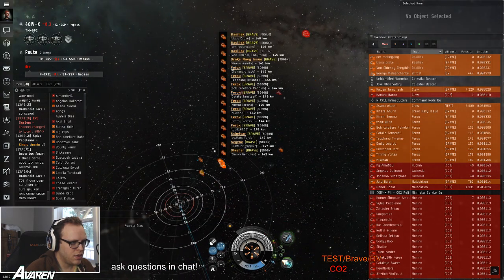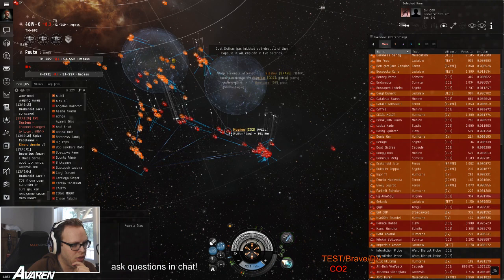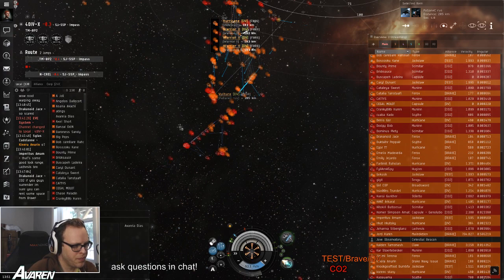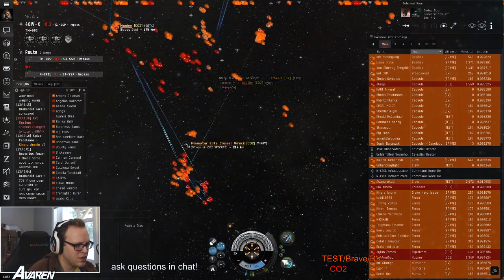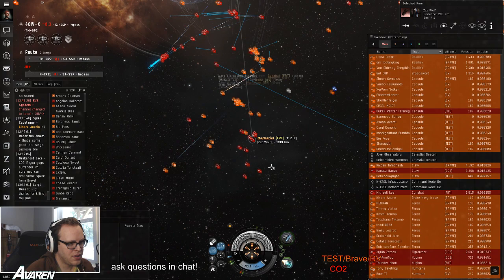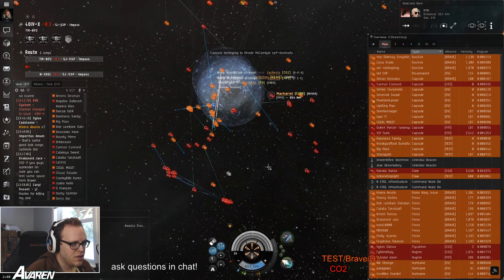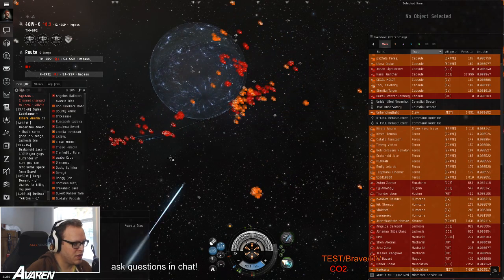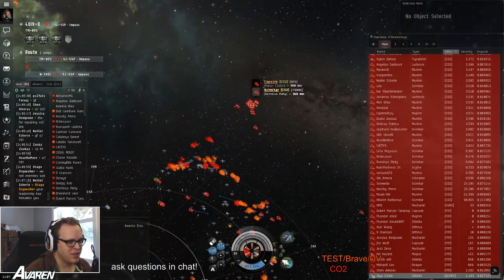Co2 Muninns vs TEST Jackdaws, Brave Ferox, DV Hurricanes